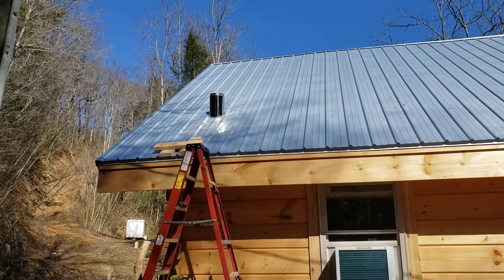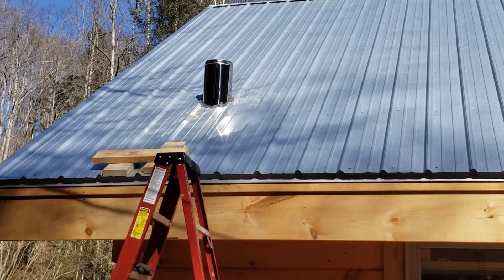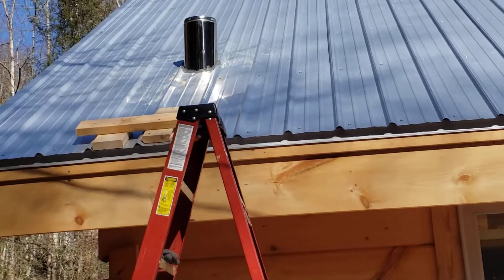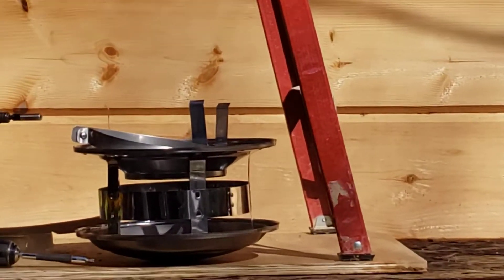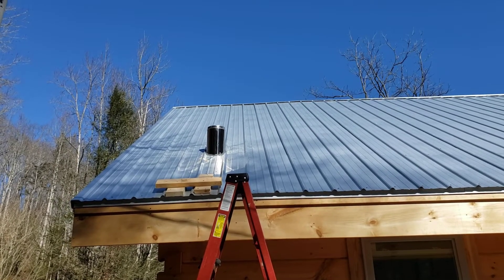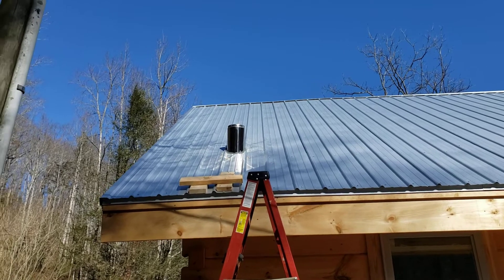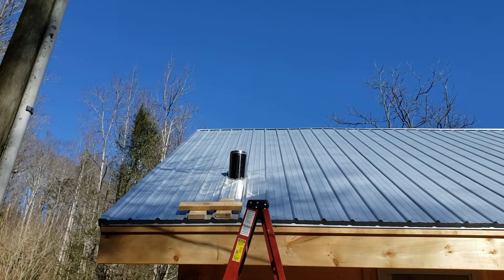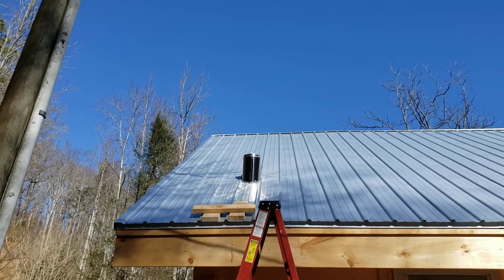Where there will be smoke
putting in the smoke stack.